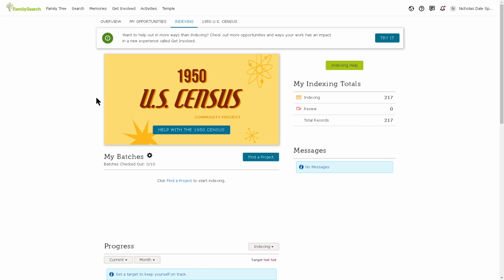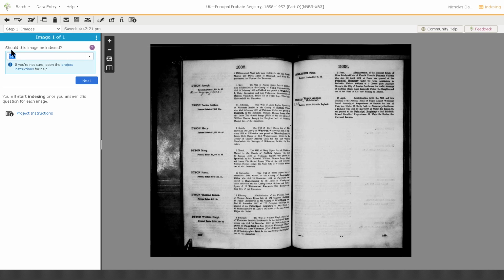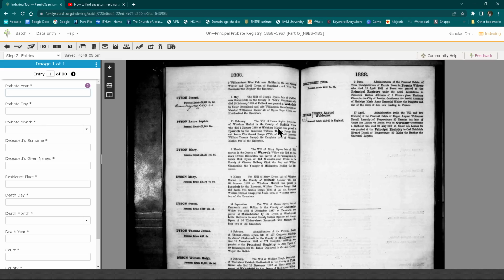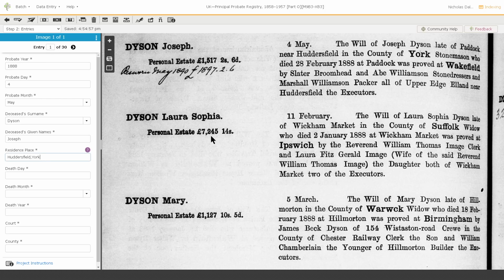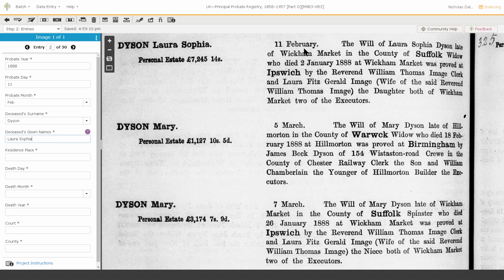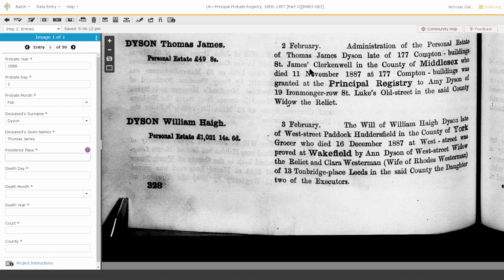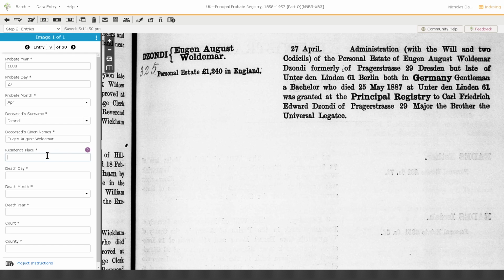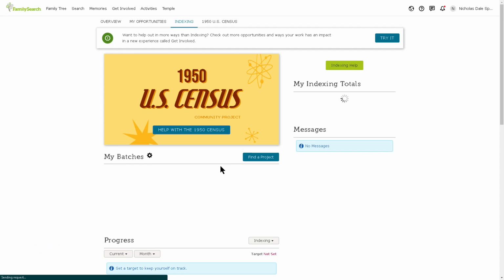Family Search Indexing - How to get started with Indexing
In this tutorial, I will taking you through a single indexing batch from the UK Probate records.  By following the same steps you can index other projects/batches.  This is a tutorial for beginner records.  Intermediate records require a bit more instructions than this video gives.

0:00 Introduction to indexing.
0:28 Tips and disclaimers about general indexing vs the 1950 census.
1:30 Ward progress from the statistics page in indexing and more disclaimers.   :)
2:57 Tips about these projects if you are a beginner in indexing.
4:03 Opening the project to begin indexing.
4:10 Common questions you will encounter as you start a project.
4:40 Getting help from the ? icon to determine if a project should be indexed.
5:25 Examples given in the project instructions on what information will be found in the batch.
7:15 How to rotate, invert colors and change brightness of  images being indexed, if needed.
7:50 Beginning to index the record and complete the forms.
8:15 Someone will review your work, just do your best!
8:35 Using the scroll wheel on the mouse to zoom or using the plus and minus icons to zoom.
8:55 Searching the record for the essential information.
9:20 Using the hints on the blank form while indexing.
10:30 Filling out the indexing form with the information from the image.
11:08 Surname is the last name.
11:20 Given name is the first name.
13:20 Instructions will tell you whether or not to fix spelling or expand abbreviations (usually do not).
13:48 Understanding what is in bold using the project instructions.
15:52 Multiple names indexed from the batch to see the flow of indexing. These will be done quickly!
26:10 End of multiple names indexed quickly with trouble shooting throughout.
26:25 What to do when the names have been indexed, but the top of the record indicates more need to be done.
27:35 Deleting empty pages from the batch before summitting the batch.
27:50 Congratulations confetti for submitting your batch!
28:05 Tip, do more than one of the same project. Now you know all the tricks!
29:02 Summary and good luck!